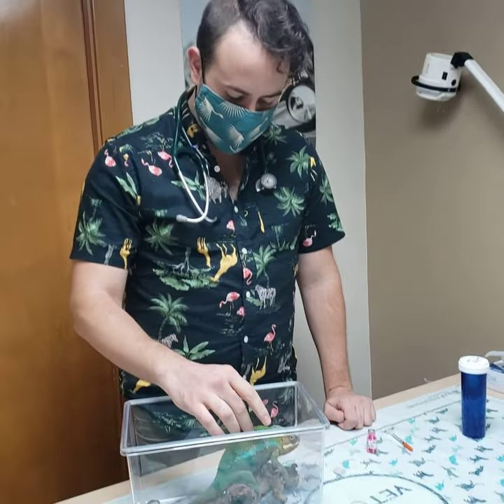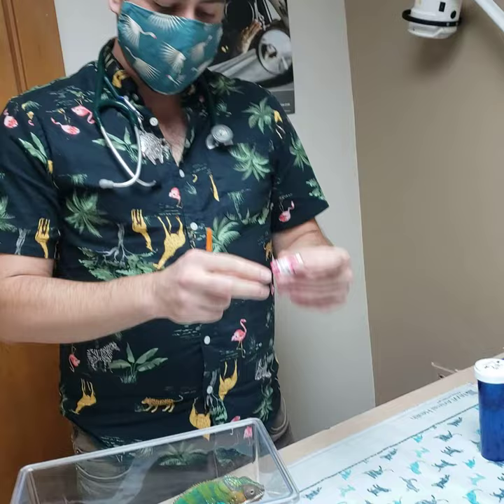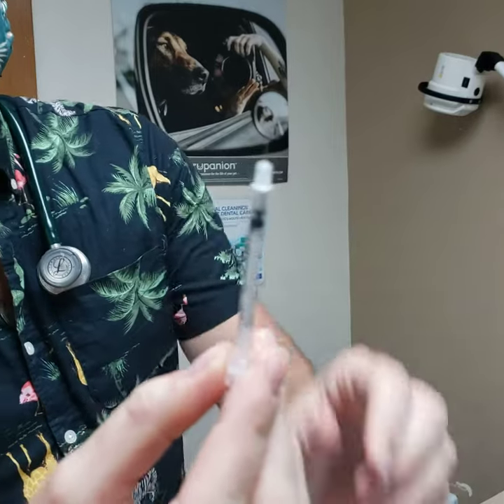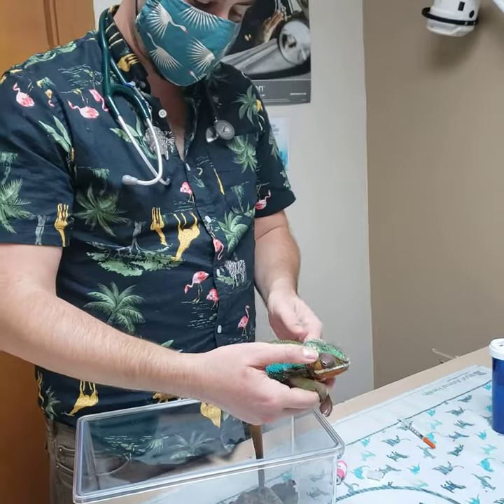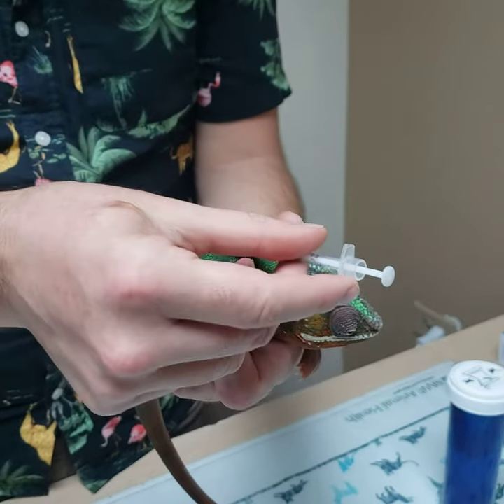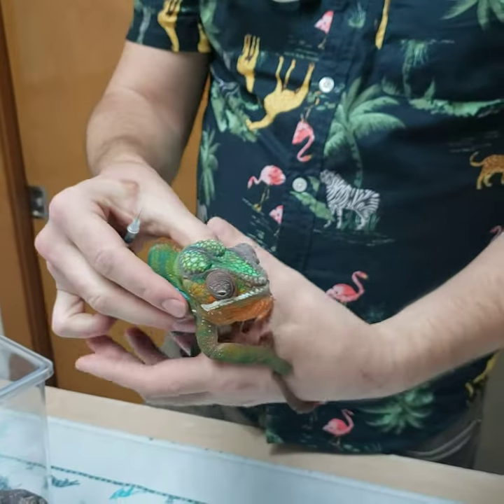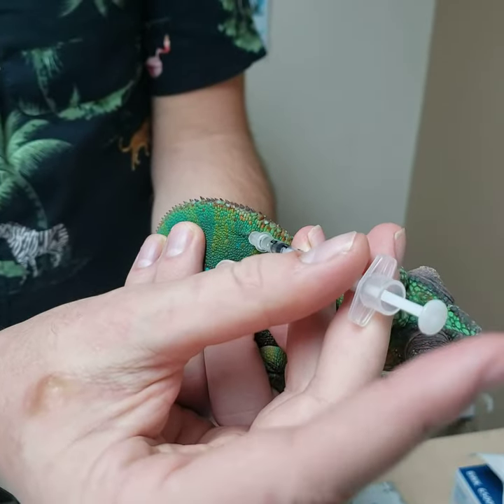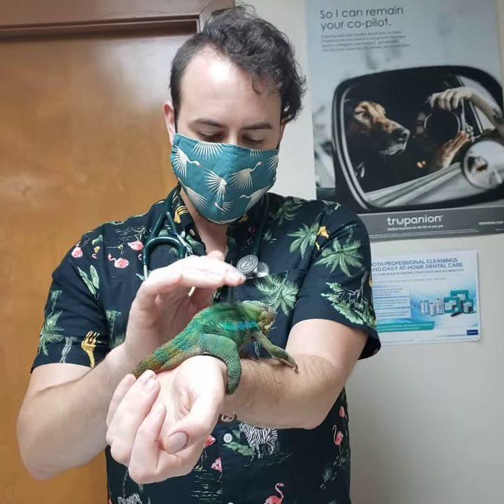Subcutaneous injection in a pet chameleon - Ceftazidime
Administration of an antibiotic via the subcutaneous/intra muscular route to a panther chameleon. Dr. Z Kline at Niles Animal Hospital